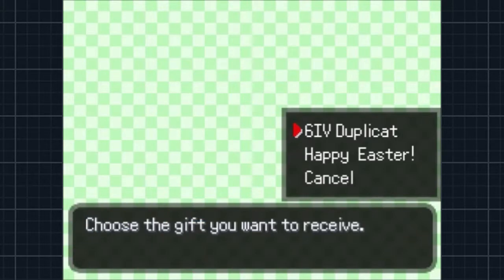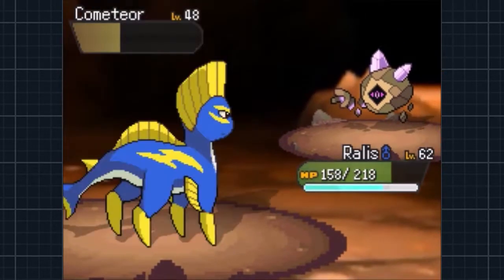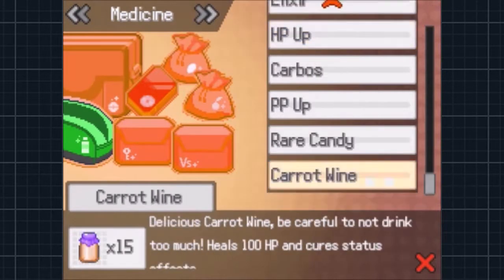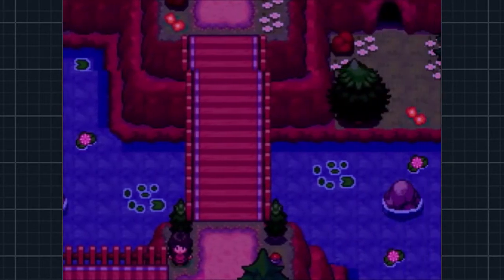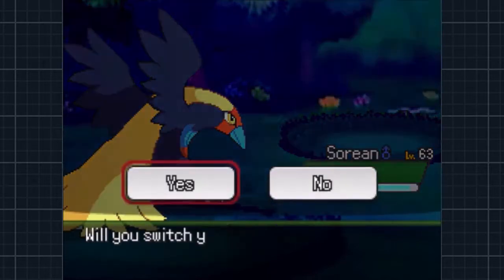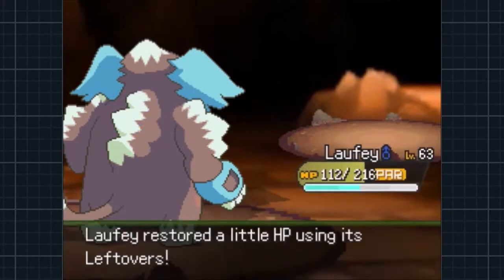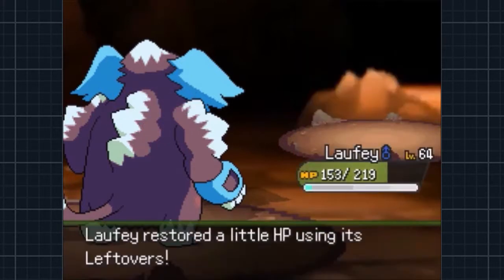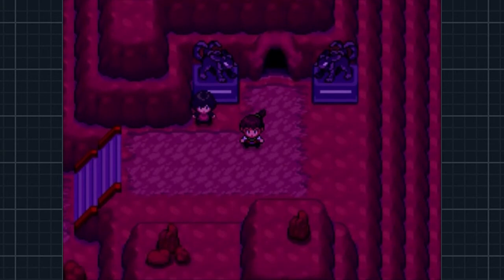Pokémon Uranium (Blind) - Episode 59 "Trial To Victory"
We travel through Tandor's Victory Road!